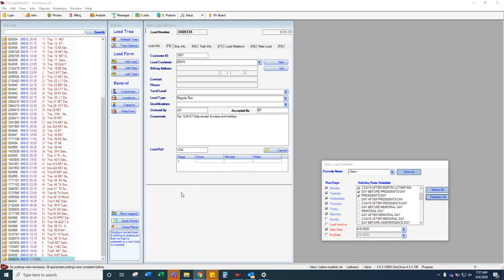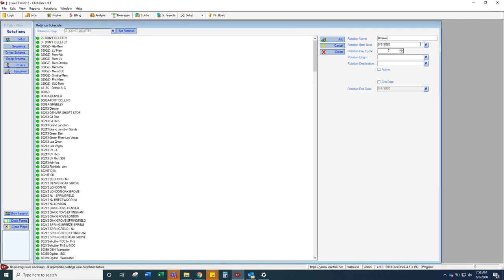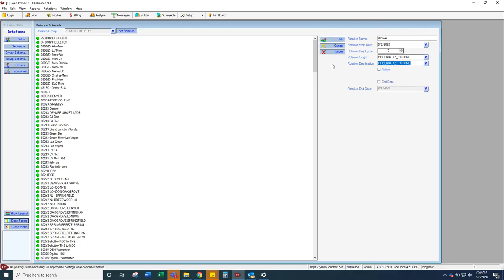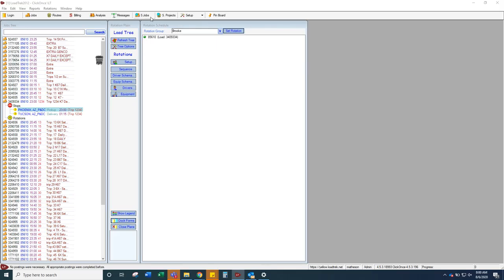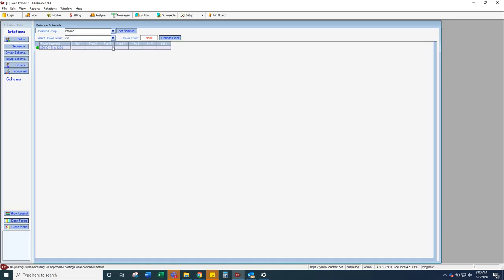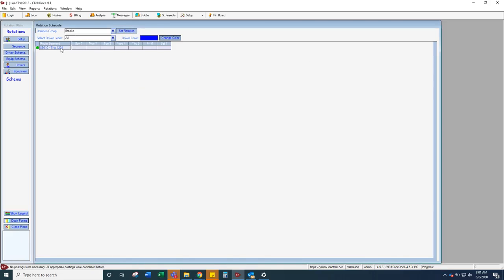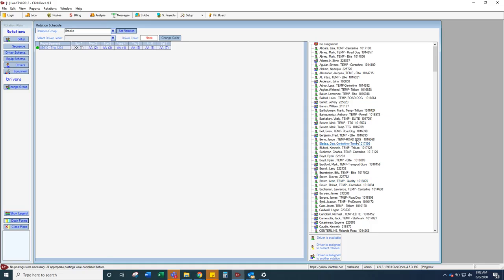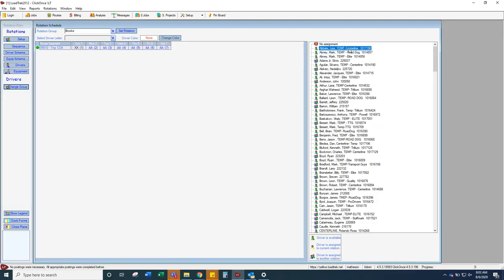Creating a Static Rotation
How to create a Static Rotation and assigning a driver to a specific trip